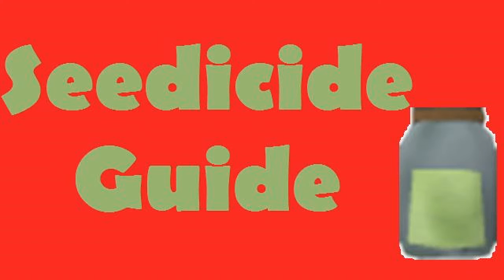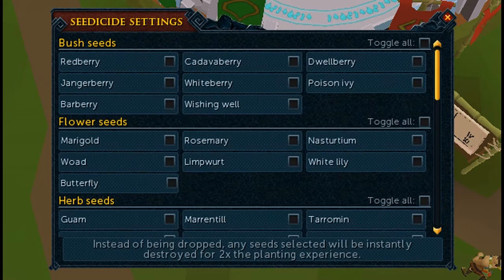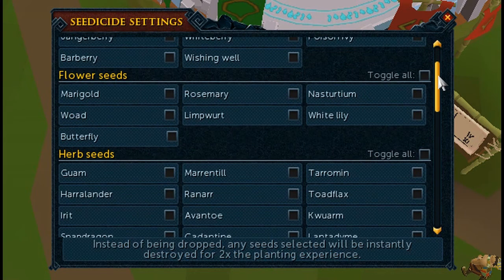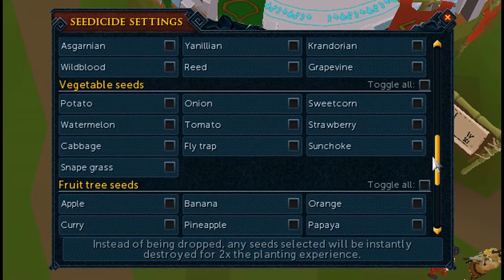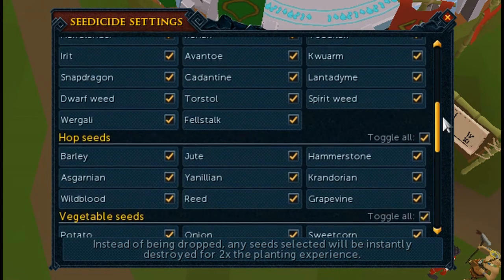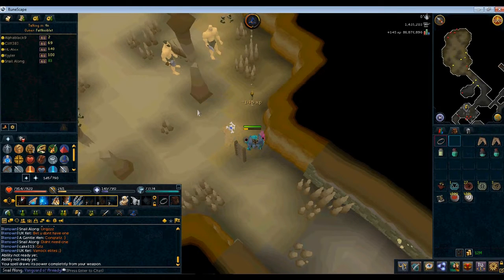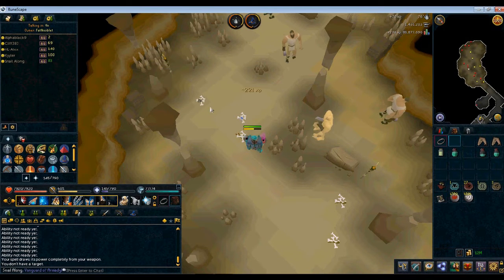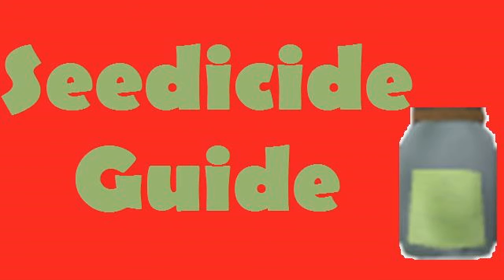Runescape 3 - Seedicide Guide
Seedicide is an item that, when a seed is dropped, converts to double the farming xp you would get if it was planted.
Join My mates Friends chat! "FatNooblet" and join me!
Join My clan "Renown" To be A part of my Journey!

This video was created by Snail Along and if you record my video via your own recording device, expect to have your video taken down immediately.

Copyright-free Music for YOUR YouTube Videos!

Your #1 resource for Copyright-free Music! We contact artists so you don't have to!

All credit to Ezvid for the recording of my videos.

Runescape is owned by JaGeX Ltd. I do not claim I own it.

Ignore the following:
"Runescape" "Runescape 3" "RS3" "Snail" "Snail Along" "Snail Along RS" "Subscribe" "Like" "Discussion" "Guides" "Loot From 1000" "Road" "Road To Pro" "Community Videos" "100M" "Road To 100M" "Frost Dragons" "Slayer" "Tab" Money" "Money Making" "Bank" "Pro" "Obscure" "Discovery" "Free" "Runecoins" Bonds" "IRL Money" "Rebuild" "Riches" "New Series"